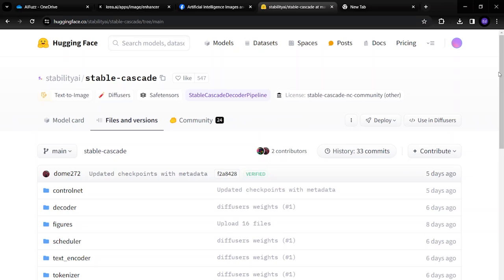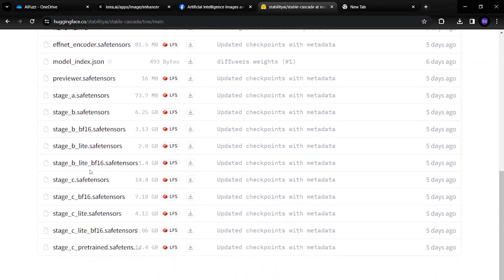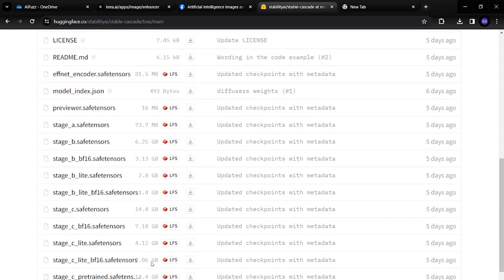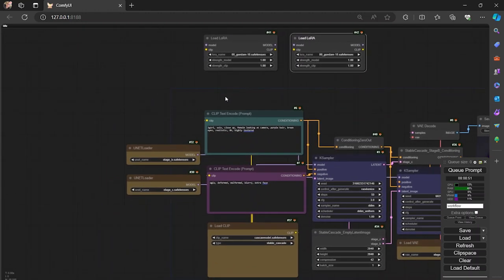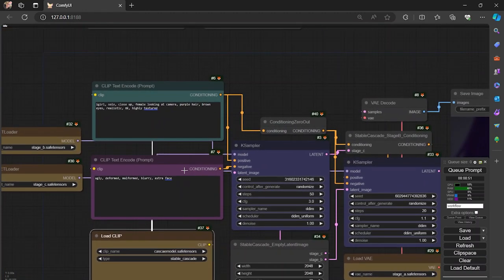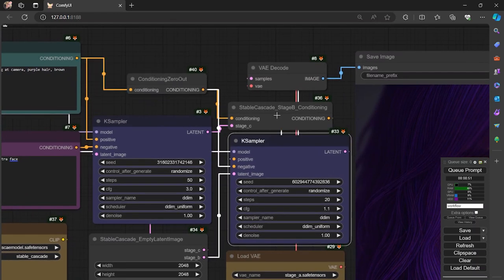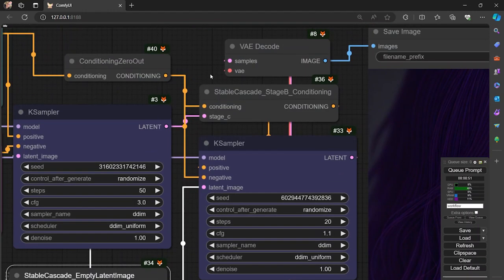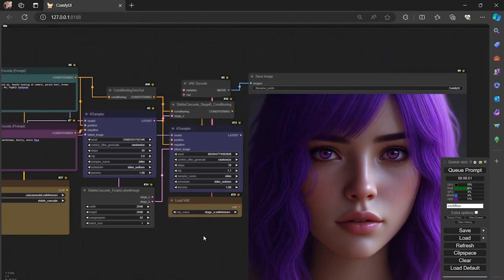Stable Cascade ComfyUI Workflow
Stable Cascade has been integrated into ComfyUI! Use this workflow to try it out!

Coming soon